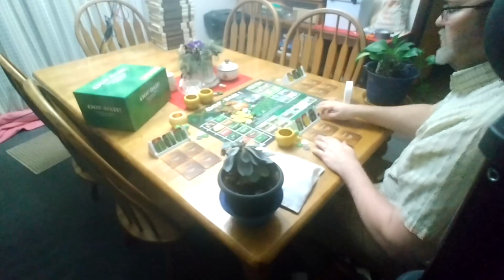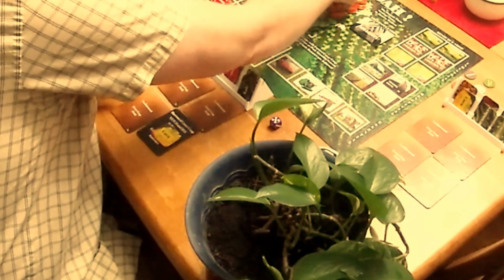OOF DAH Premium 143: Collector's Edition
To order either a copy of OOF DAH LITE, the beginner version of the game, for $60, or a Collector's Edition of the full game, OOF DAH!

Welcome back, everybody, to another edition of OOFDAH Premium!
I’m your host — and your Uncle — Darren Walters, and in this week’s episode I want to share something important about the future of OOFDAH
If you follow OOFDAH on social media, you may have seen the announcement that OOFTA Complete is listed at $290. It’s a steep price — and unfortunately, it’s going to rise a bit more.
Here’s why.

💰 Why OOFDAH Is Expensive (And Why It’s Worth It)
Producing a handcrafted board game is not cheap — especially a collector’s edition with custom 3D-printed parts, including:

4 Wait Queue trays

4 Expense Containers

Multiple specialty components that Print & Play cannot manufacture

Every single OOFTA order automatically triggers a separate 3D-printing order, adding $30–$40 per game before shipping, labor, and materials.
OOFTA isn’t mass-produced.
It’s craftsmanship, design, artwork, time, and heart — a project that took a major portion of my life to build so families everywhere could enjoy it for decades.
OOFTA isn’t a jalopy.
It’s a collector’s edition, built to last your entire lifetime — something you can always return to, replay, and share with loved ones.

🌍 OOFTA for Everyone… Even If the Price Hurts
OOFTA has always been a populist, inclusive game.
The mission is to bring everyone to the table.
And yes — it hurts that some people will be priced out.
If OOFTA ever gets picked up by a publisher, the price will drop dramatically.
But until then, OOFTA remains an independent creator’s dream still on the outside, looking in.

🎲 Today’s Gameplay Session
After discussing production realities, we dive straight into a regular OOFTA session — no Trade Tokens this time, just classic gameplay.
In this episode, you’ll see:

Productive farm rolls

Disks, cultivates, and harvests

Crop alignment & mismatches

Gambles, resets, and early stack setups

Real-time strategy choices throughout the round

Plus: we reflect on last week’s new trade mechanic, which may be the final gameplay expansion added during my lifetime. OOFTA is my legacy project — and the foundation is complete.

🧍‍♂️ A Personal Note — Community, Health & Connection
I also talk about:

Finally getting out more after years of pandemic caution

Balancing friendliness with health safety

Getting my flu shot

Working through social isolation

Why OOFDAH is meant to bring people together

OOFDAH exists so everyone can create memories with family, friends, and community.

🎉 OOFDAH Tournaments — The Future Vision
Someday, I hope to host national OOFTA tournaments featuring:

Prizes for 1st, 2nd, and 3rd place

Snacks, music & community

A fun, festival-style atmosphere for all ages

OOFTA is meant to be a little slice of paradise — a place where people gather, compete, laugh, and connect.

🛠 Calling All Helpers
If anyone is interested in helping produce future OOFTA content, I’m open to collaboration!
Pay would be around $15/hour for early small projects until a full business plan is developed.

Whether you’re brand new to OOFTA or have followed since the early prototypes, thank you for being here.
OOFTA is my life’s work — and I can’t wait to play with you, your friends, and your families.

If you’d like, I can now generate:
✅ Click-optimized video title
✅ SEO keyword tags
✅ Suspense-driven thumbnail text (following your safe-zone and diversity rules)
Just say: “Generate the title and tags.”